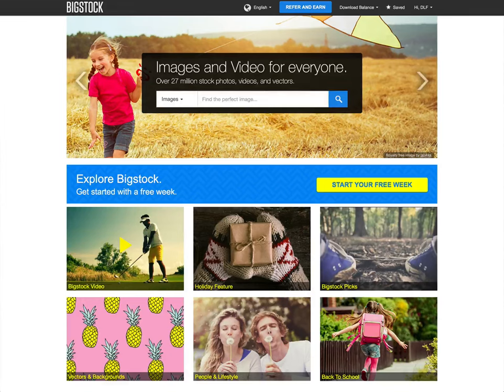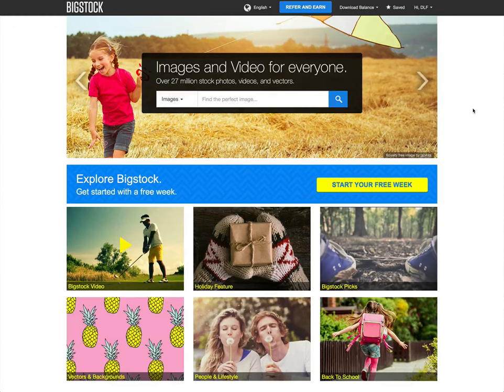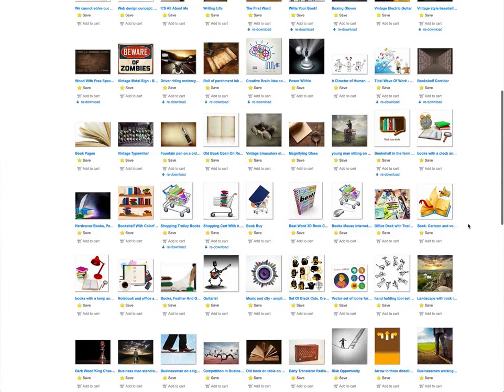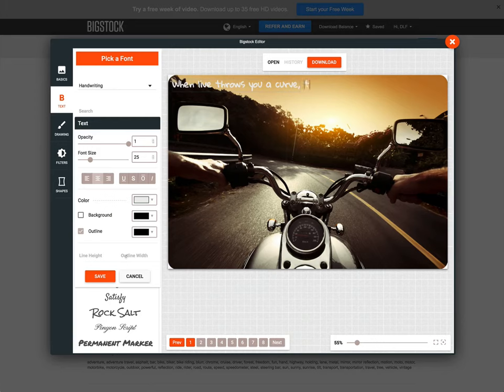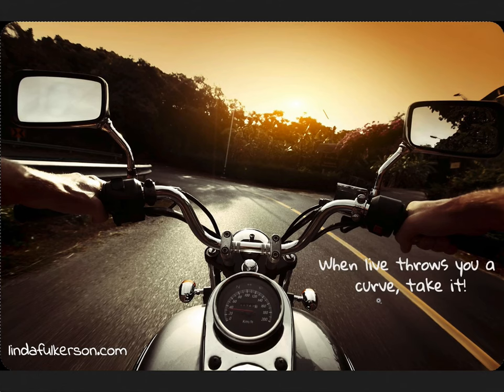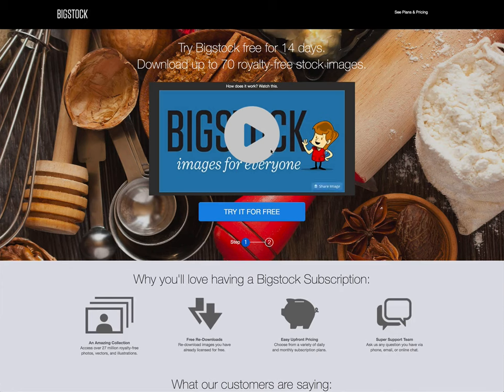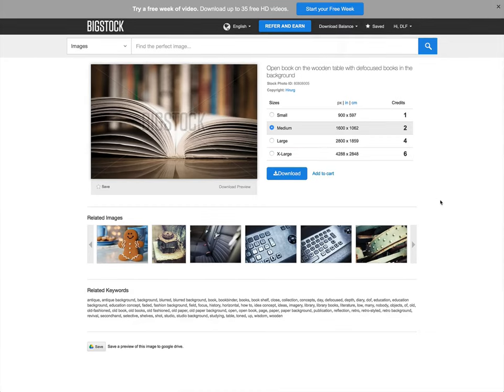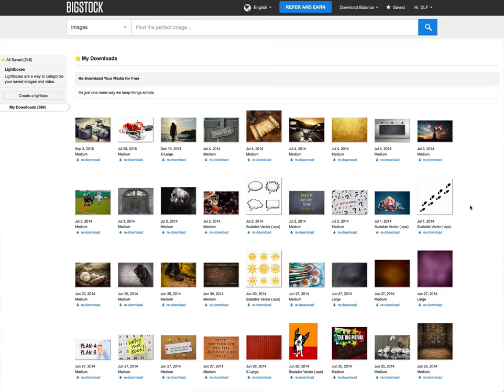BigStockPhoto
- This video is about another one of my favoritetools - BigStockPhoto. to learn how you can get a FREE 14-day subscription to BigStockPhoto today.